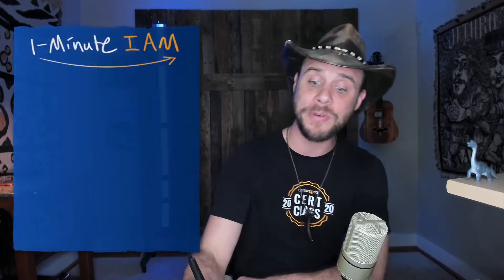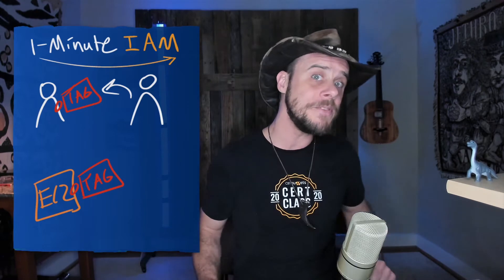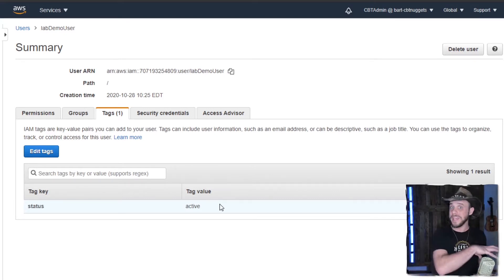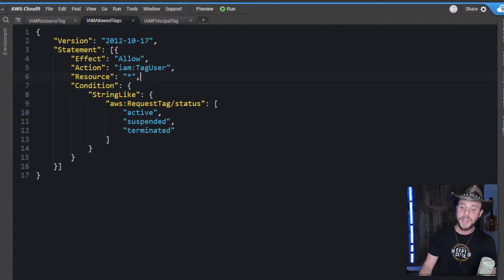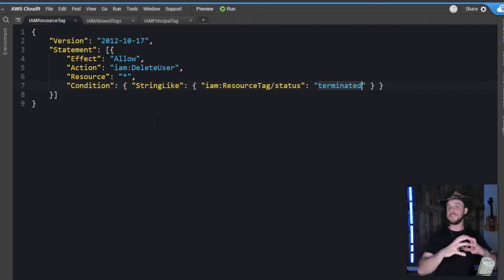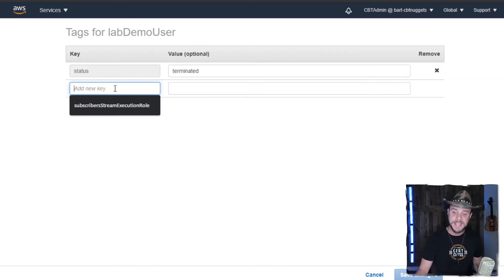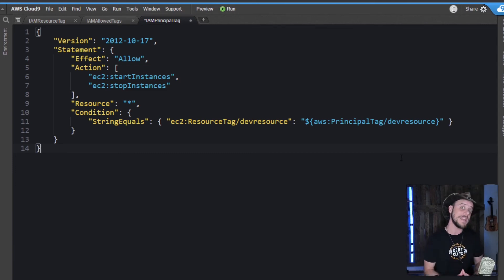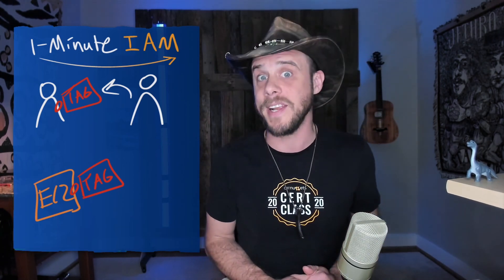Identity Resource Tag Permissions - 1-Minute IAM Lesson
Bart continues his AWS Identity & Access Management video series. Today he is talking about using resource tags with IAM identities and security policy conditions to control administrative activities. Studying IAM is a great way to prepare for any AWS certification!

Resources:
CBT Nuggets YouTube